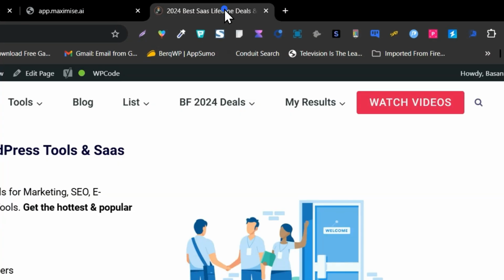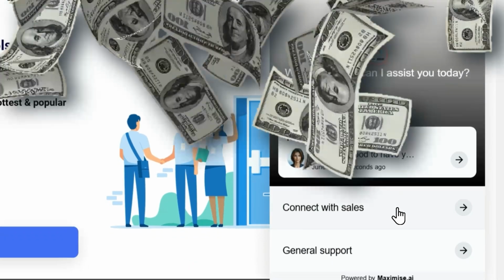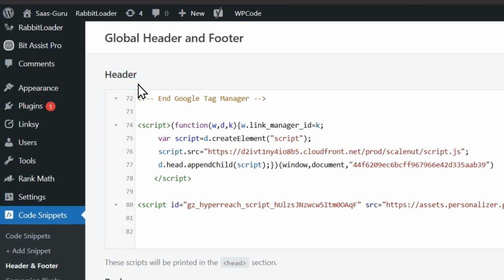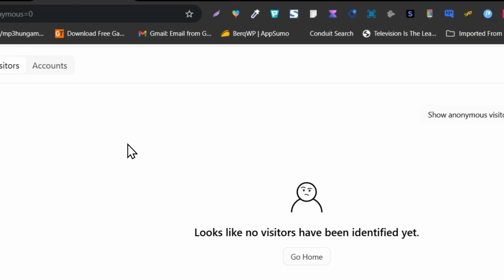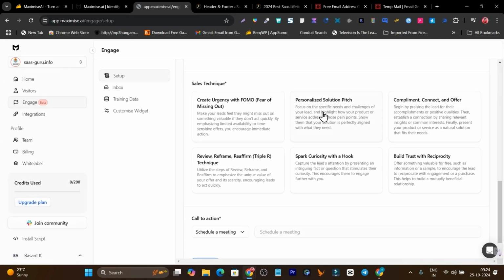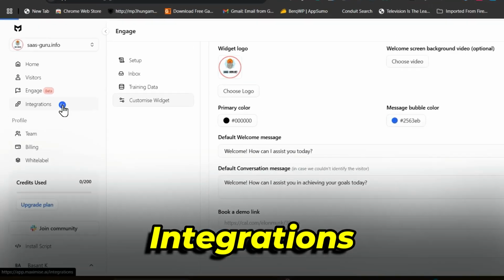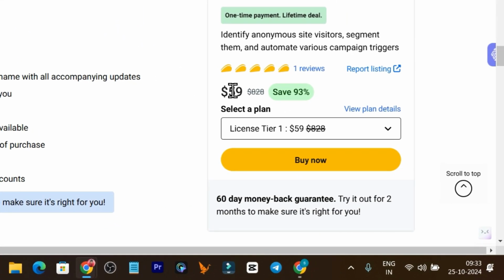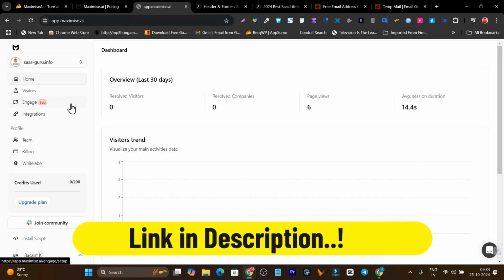How to Turn Website Visitors Into Customers (Increase Sales) - Maximise Ai Review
[10% Extra Off with New Account]

In this video I will show, How you can outreach to anonymous website visitors using an Ai tool on automation.

Maximise Ai Review - This Ai Turn Website Visitors into Customers

we're exploring the MaximiseAI platform—a game-changer for 2024 in converting anonymous website visitors into high-value leads.

I have covered  Maximise Ai review in detail, with lifetime deal, and how to use its powerful features for outreach to anonymous website visitors.

With MaximiseAI, you can track real-time visitor data and enhance your lead conversion tools through personalized visitor interaction and sales chatbots.

You will also Learn how to turn website visitors into customers effortlessly using its advanced marketing automation and lead generation software.

This outreaching tool offer seamless integration with Slack, Zapier, and more, ensuring your sales outreach is efficient and impactful.